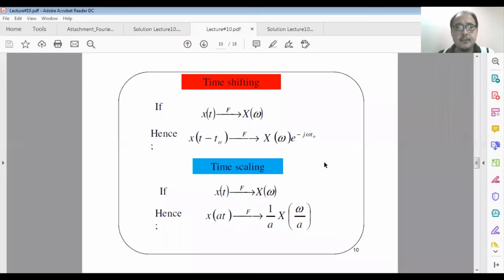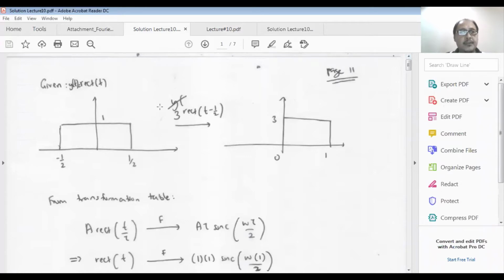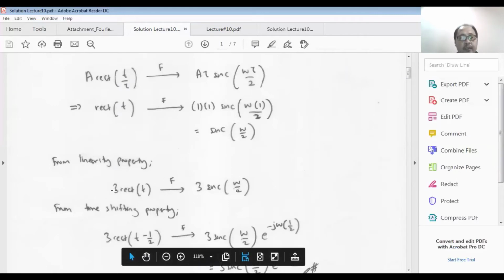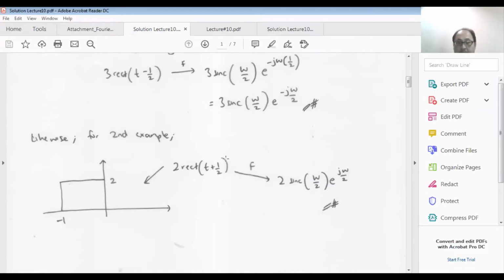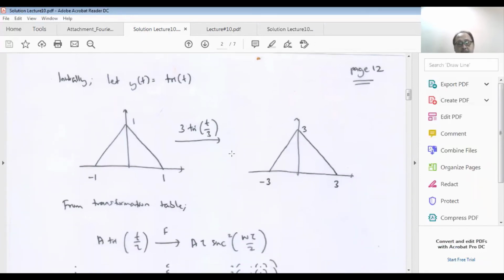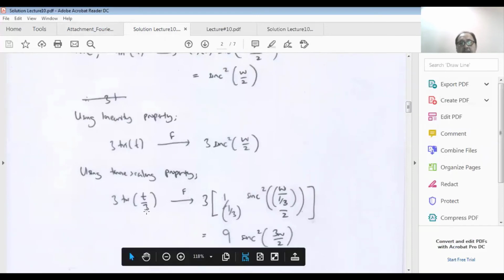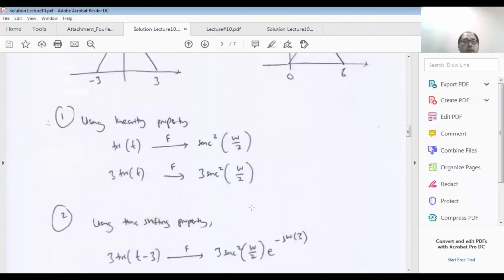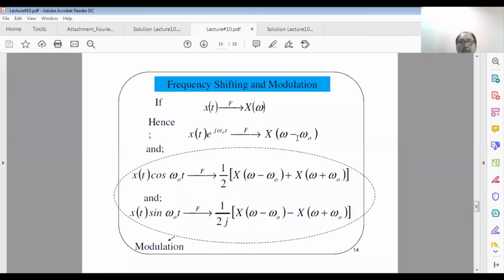Properties of Fourier Transform part 2 | Signal and Systems | YSAG